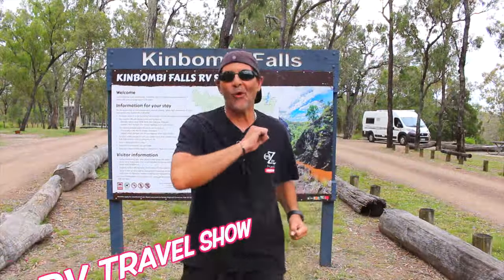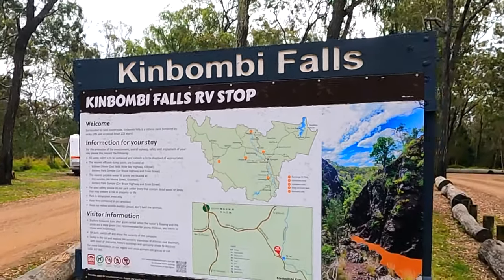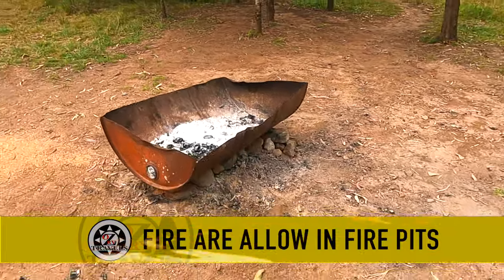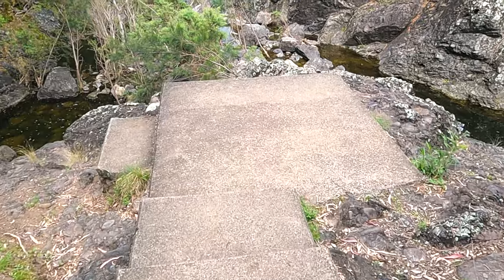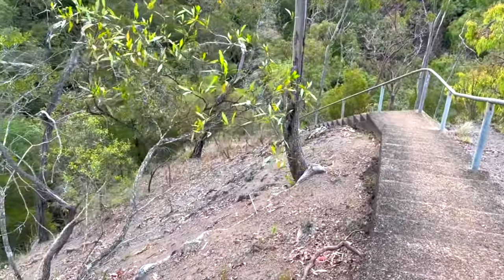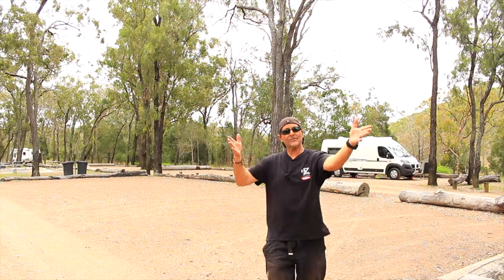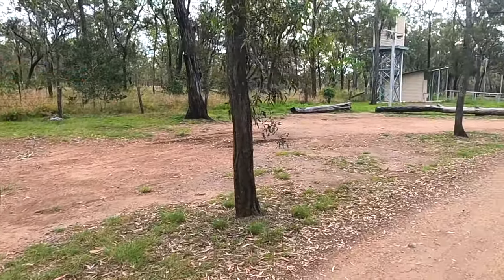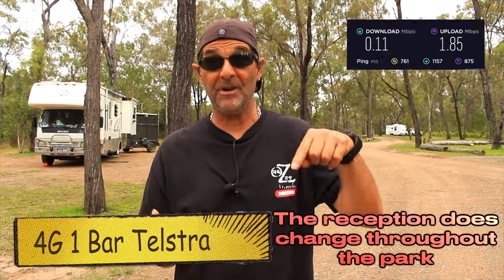FREE CAMPING WITH THE OZ RV TRAVEL SHOW @ Kinbombi Fall RV Stop Queensland